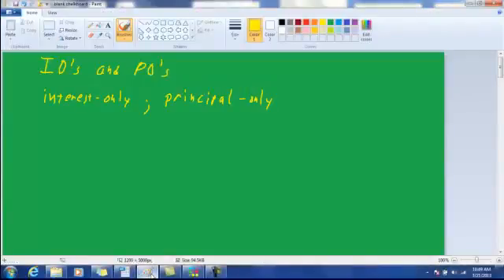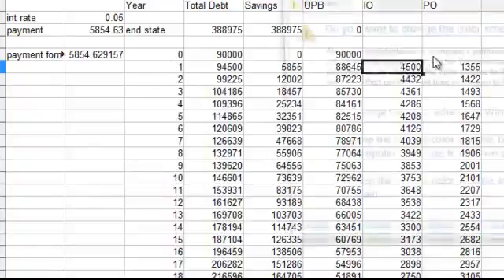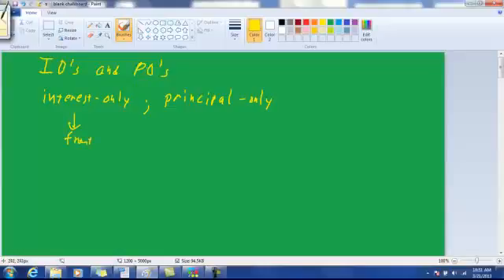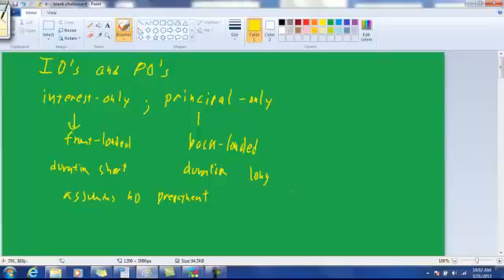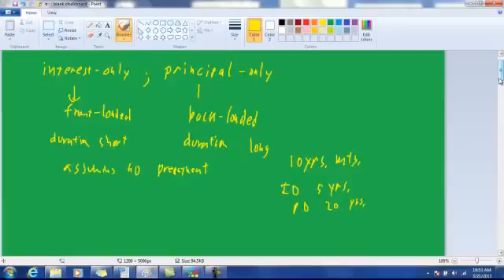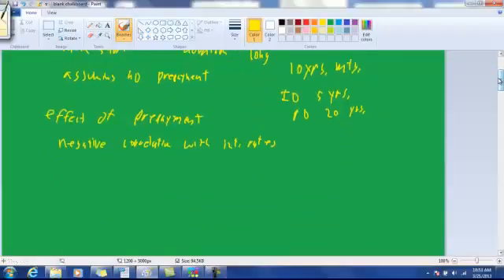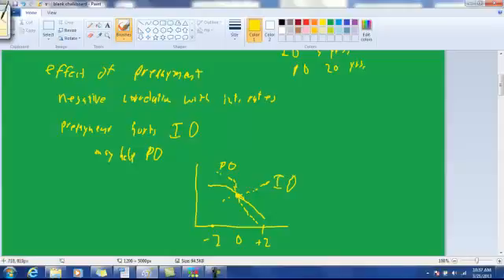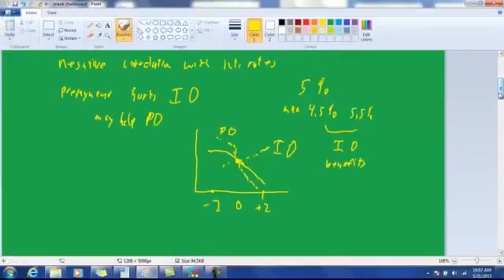IO and PO strips